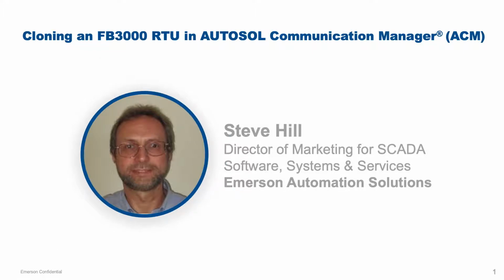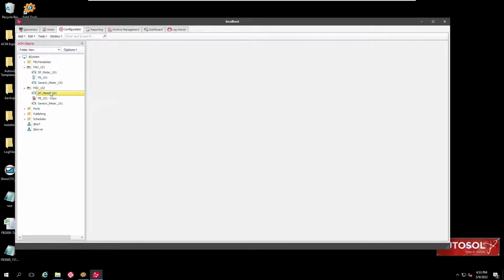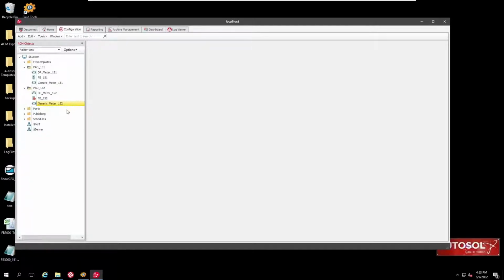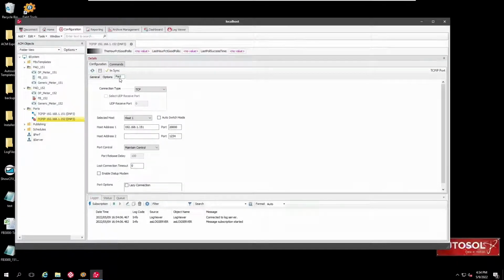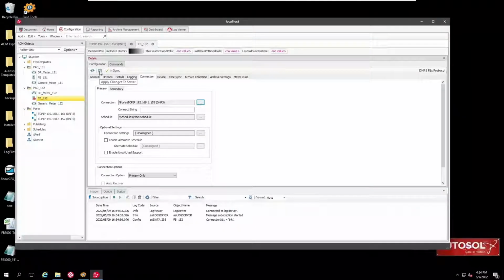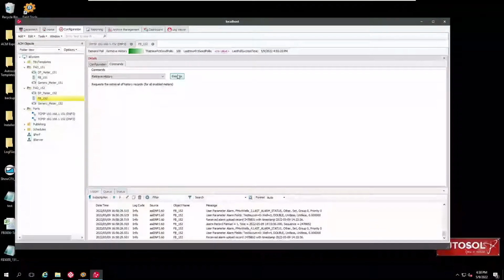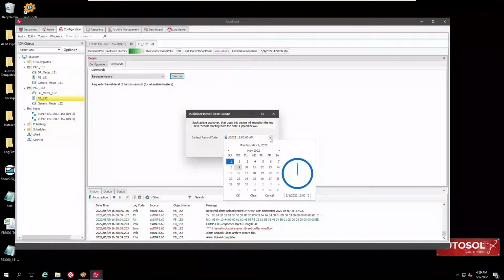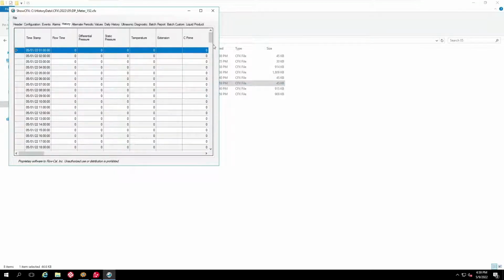Cloning an FB3000 RTU in AUTOSOL Communication Manager® (ACM)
Learn how to reduce configuration time by:
Copying the existing FB3000 RTU & meters to create new ones
Copying & reusing the existing communications links
Publishing the collected EFM data to FLOWCAL™ CFX files